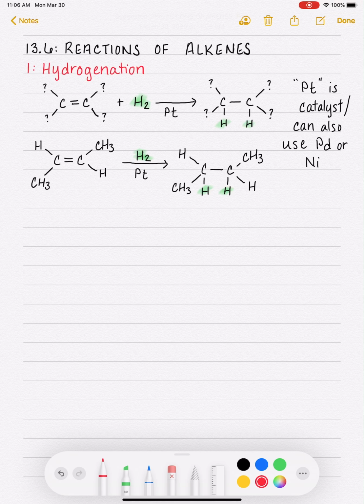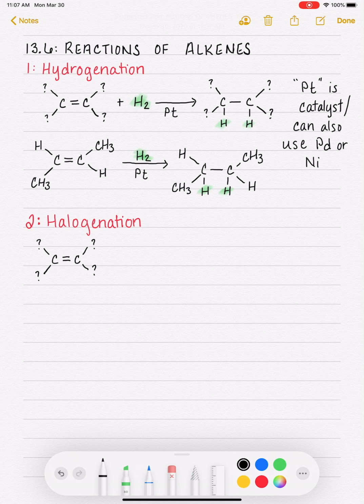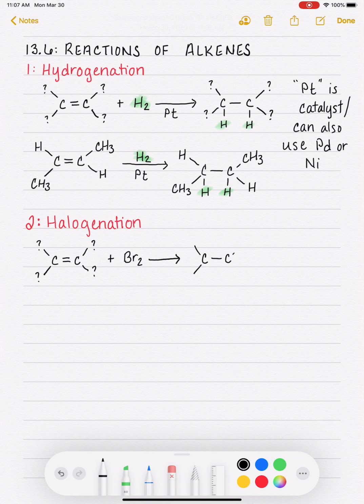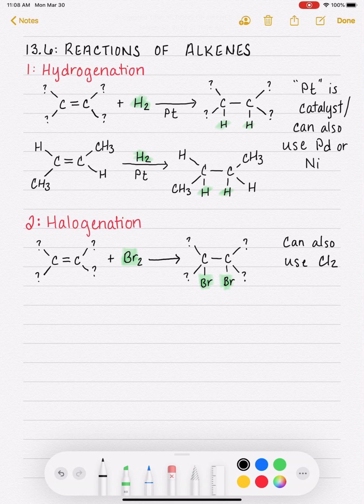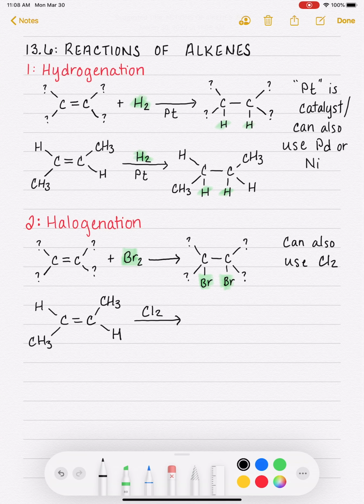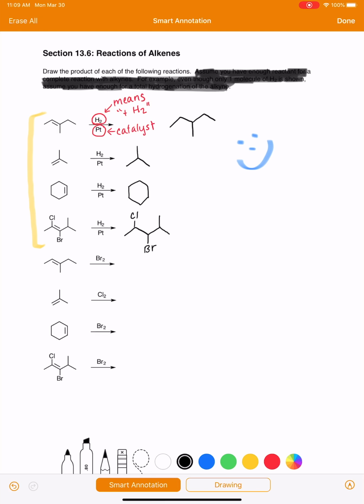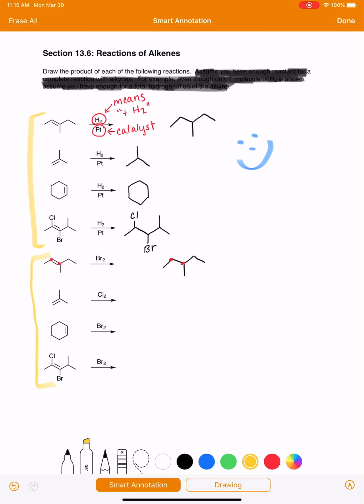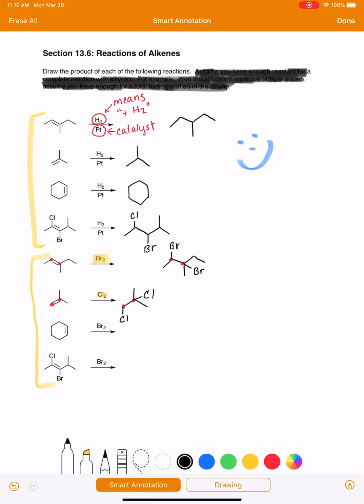13.6 Halogenation of Alkene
Introductory halogenation of Alkene; no stereochemistry